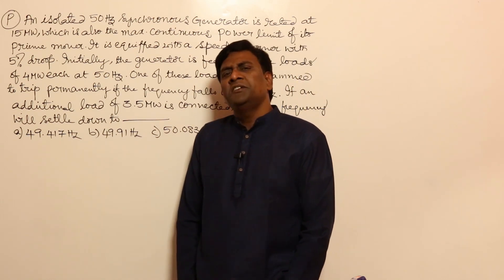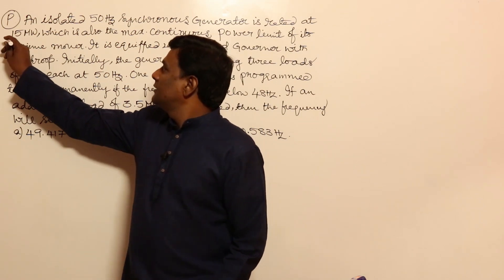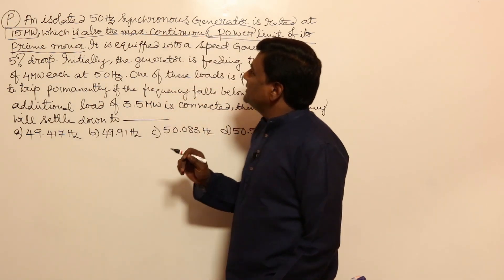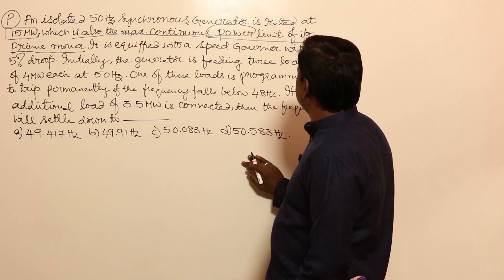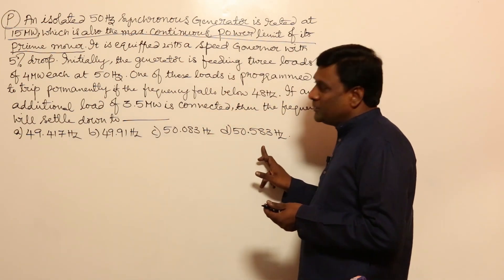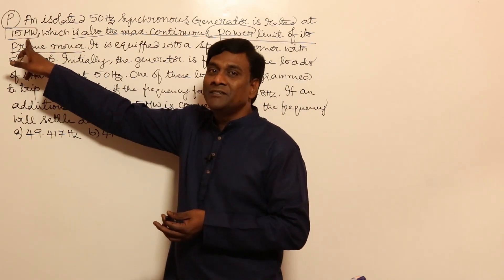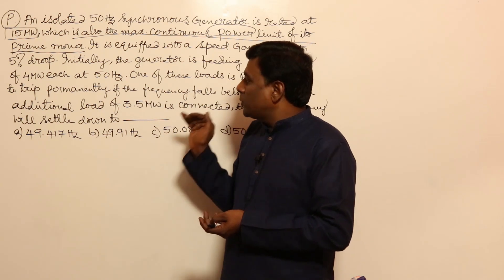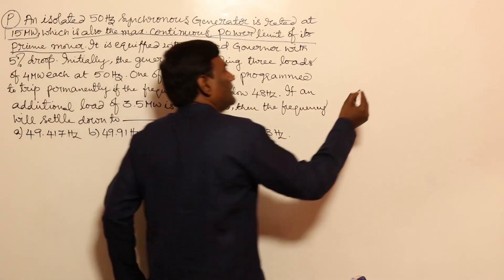Random Doubt | Power Systems Load Frequency Control OG Qn | GATE Lectures by KN Rao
In this session, KN Rao will be discussing Power Systems Load Frequency Control OG Qn from Power Systems. Watch the entire video to learn more about Power Systems Load Frequency Control OG Qn which will help you crack GATE & ESE Exams. Let’s Crack It!

Unacademy Subscription Benefits:
1. Learn from your favourite Educator
2. Dedicated DOUBT sessions
3. One Subscription, Unlimited Access
4. Real-time interaction with Educators
5. You can ask doubts in the live class
6. Limited students
7. Download the videos & watch them offline.

Get the GATE & ESE Iconic Advantage:
1. Personal Coach
2. Study Planner & Bi-weekly Reviews
3. Dedicated Doubt Clearing Space
4. Personalized Test Analysis
5. Study Booster Sessions
6. Preparatory Study Material
7. All the Unacademy Subscription Benefits